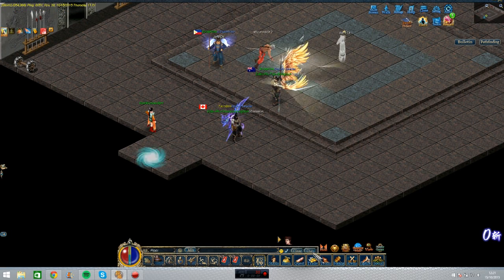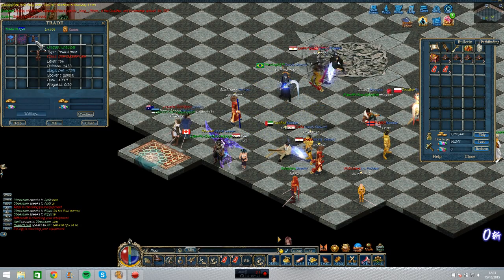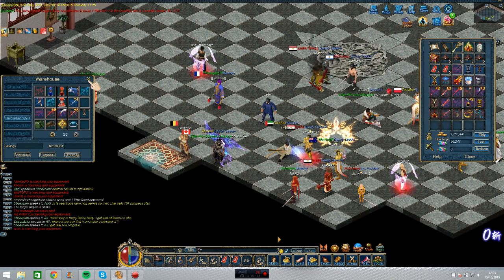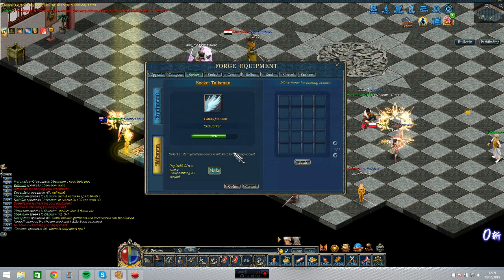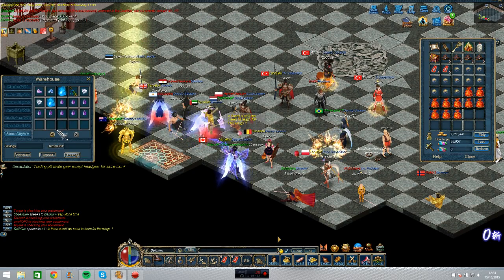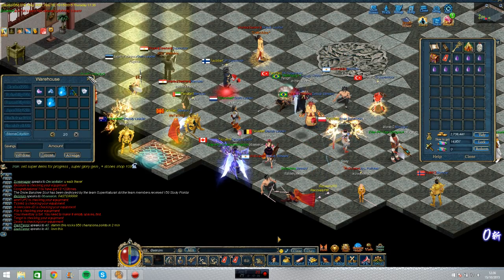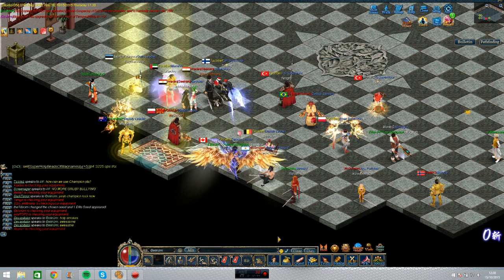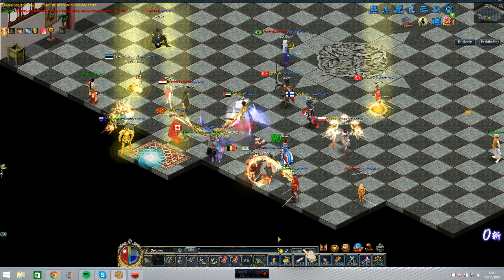FULL +12 WINGS 3